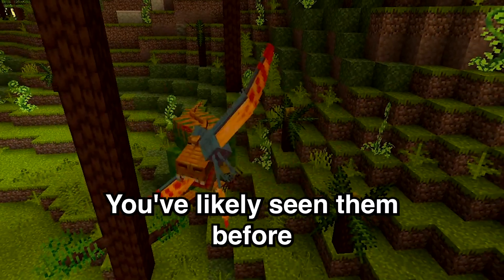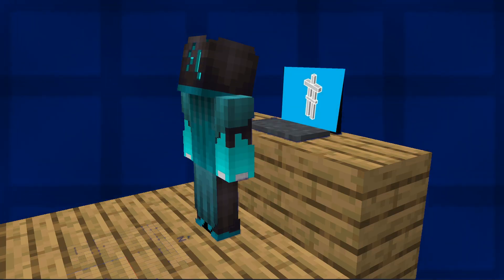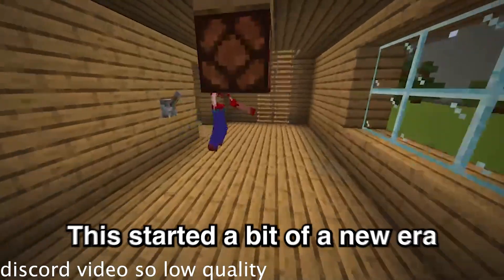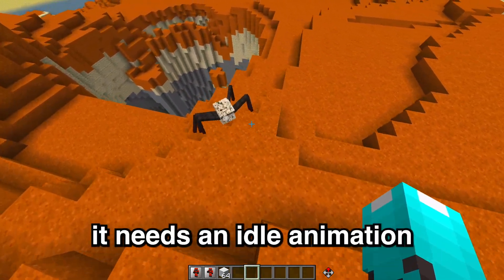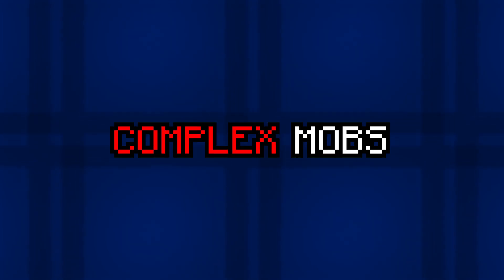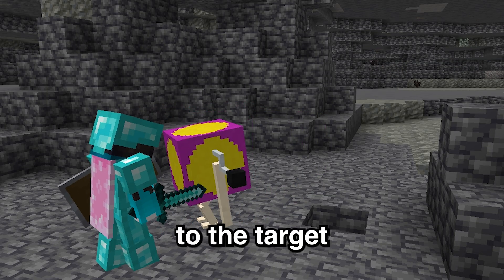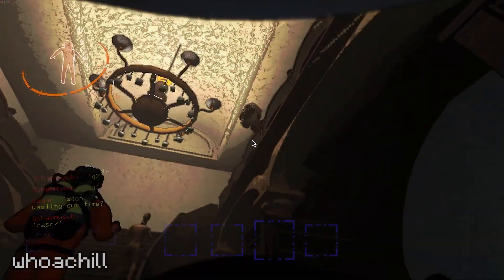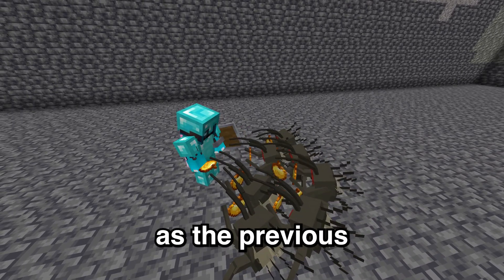Adding Lethal Company Monsters Into Minecraft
There weren't any actual creatures in my map so I just coded some LC creatures :)

Back after 2 months of vanishing! This took quite a long time to make tbh, I've never really done this type of editing style before.